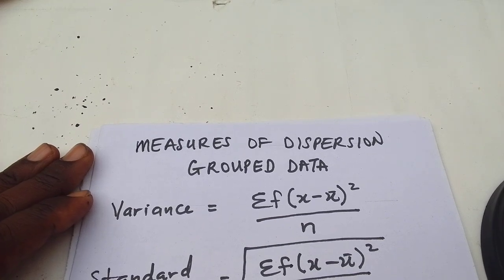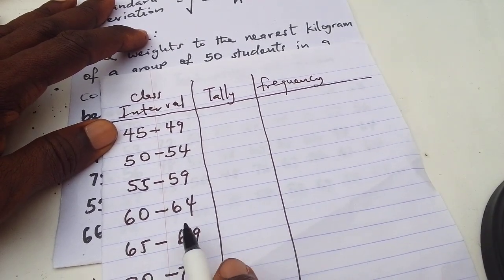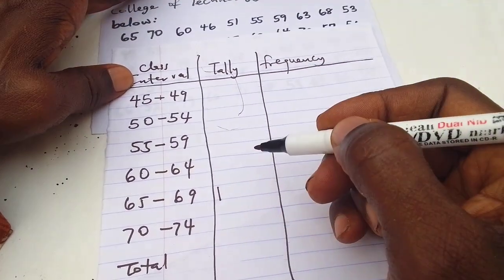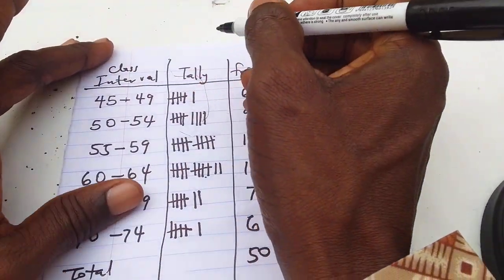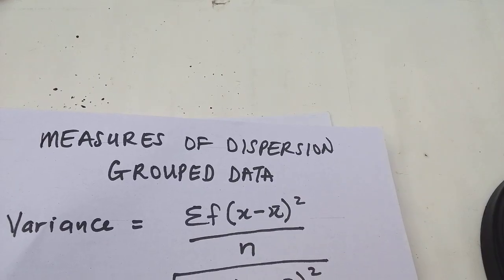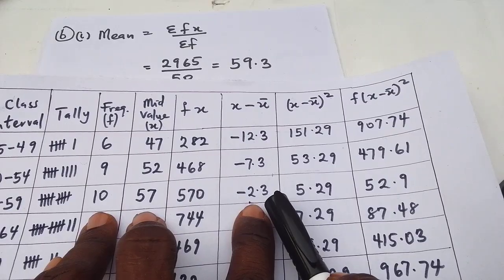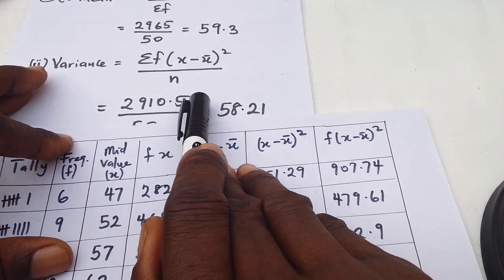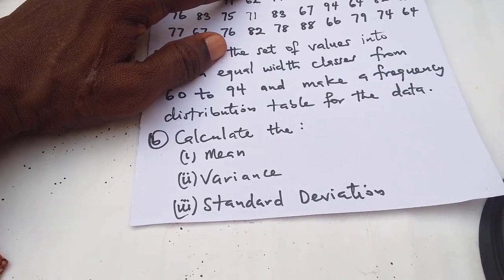Statistics 8: Mathematics ss2 2nd term